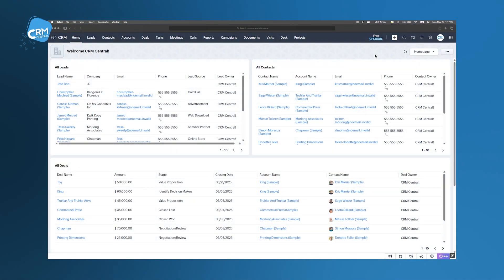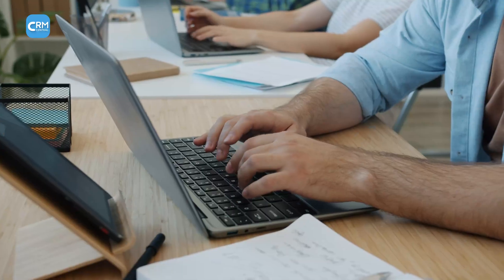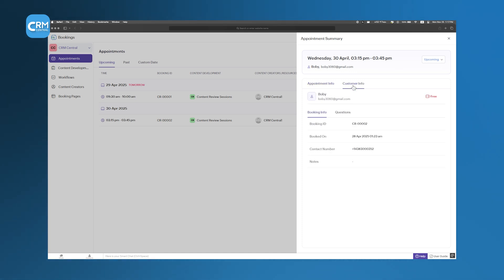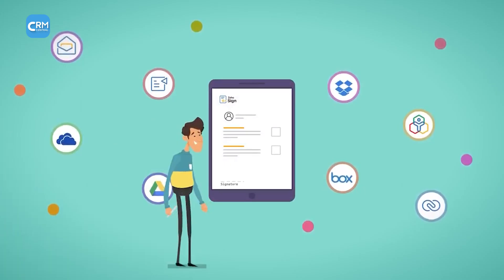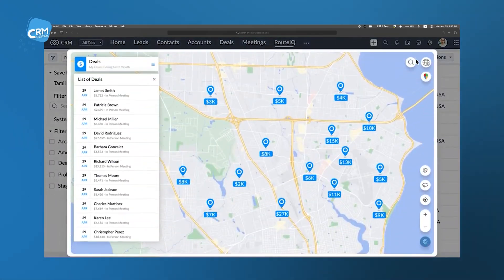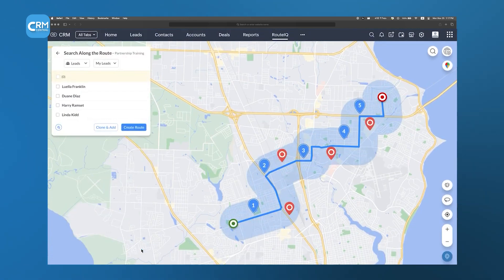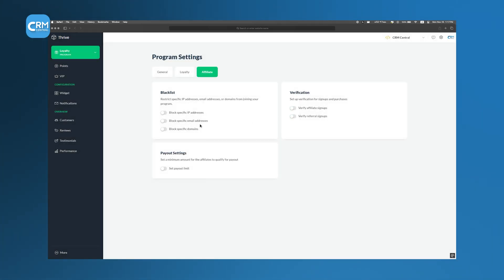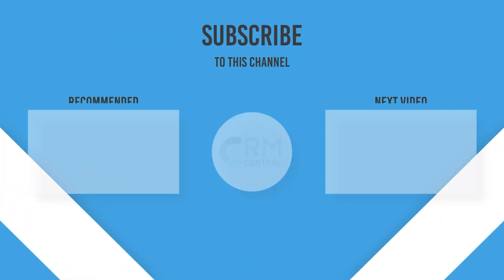Best Zoho CRM Integrations You Should Be Using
Zoho CRM has a huge number of integration options, but their built-in other products fit here very well. Zoho CRM has grown into a versatile platform that not only manages customer relationships but also forms the backbone for a broader ecosystem of business tools. Today, we’re how Zoho’s native products integrate seamlessly with Zoho CRM, enhancing its capabilities and providing businesses with a cohesive experience.

Not sure which CRM tool suits your team?